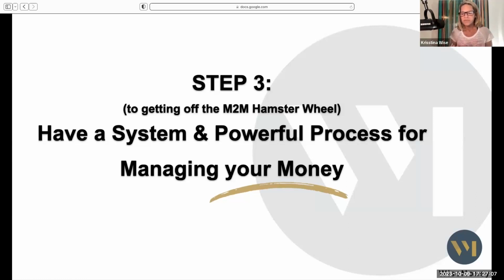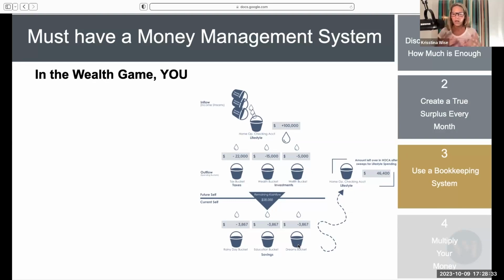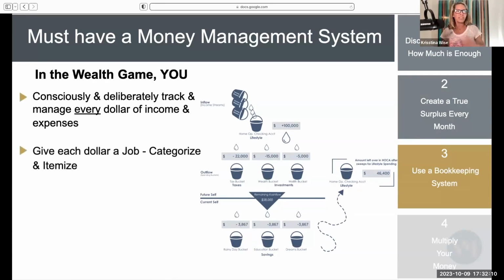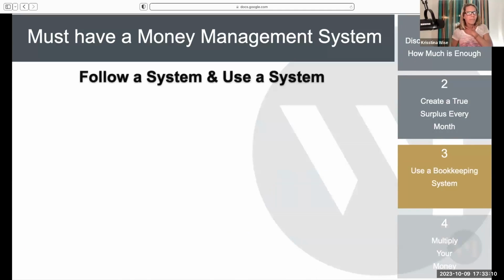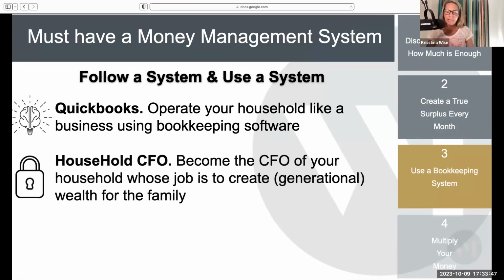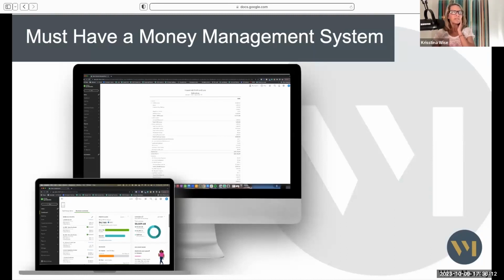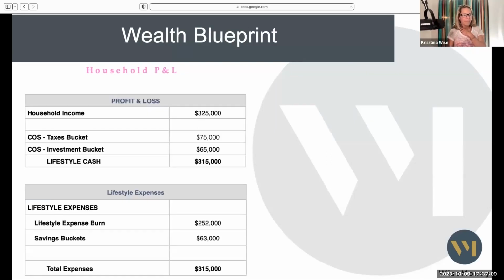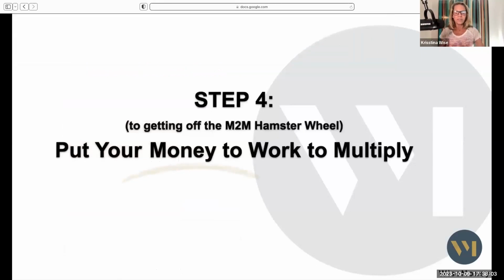Financial Freedom Rule #3: How to Powerfully Manage & Grow your Money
🚀 Unlock Your Financial Fitness with Krisstina Wise of Wealthy Wellthy! 💸

Are you tired of feeling like there's never enough money at the end of the month? Want to escape the debt cycle and grow your wealth — without needing to become a Wall Street whiz or an accounting expert? Krisstina Wise, the financial strategist guru, has got you covered!
Join us on a transformational journey where Krisstina breaks down her CURBS money management methodology. Think of it as a fitness plan, but for your bank account! Here's what you'll learn:

The Household CFO Mindset: Learn from Krisstina how to become the Chief Financial Officer of your own life and steer your family's finance toward generational wealth.

The Buckets Strategy: Discover how to structure your income with purpose, using specific buckets for taxes, investments, and even your big dreams!

QuickBooks Mastery Made Simple: Yes, QuickBooks can be your friend, and Krisstina shows you how to make it work effortlessly for your personal finances.

Live Without Debt: Get practical advice on keeping your lifestyle expenses below 50% of your income — vital for cash flow and living abundantly without owing a cent!

Synergize with Your Partner: With Krisstina's guidance, align with your spouse on financial goals to amplify your wealth-building power together.

This isn't just about saving money; it's about transforming your relationship with money and taking control of your financial destiny. Krisstina makes money management approachable, actionable, and, dare we say, fun!

📊 Ready to give every dollar a job and watch your net worth soar? Hit the play button now, and let's get your financial health in the best shape of its life with the Wealthy Wellthy approach!